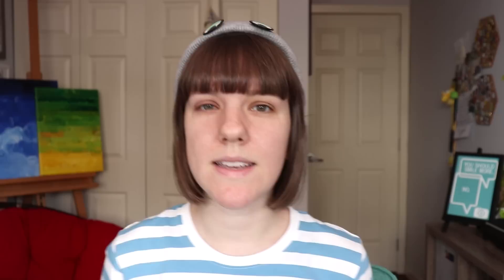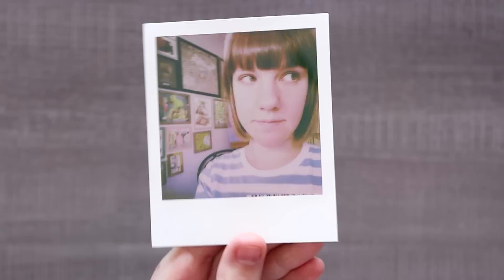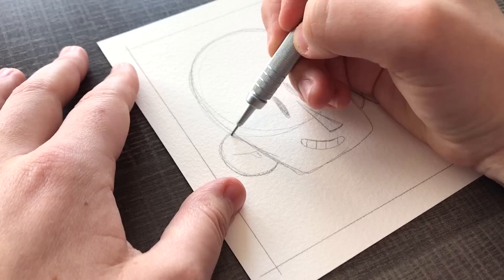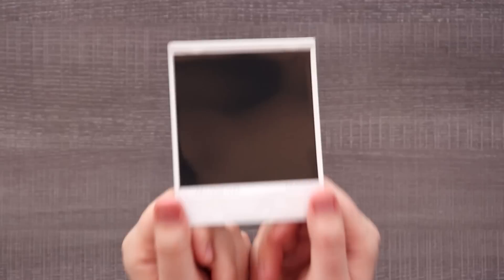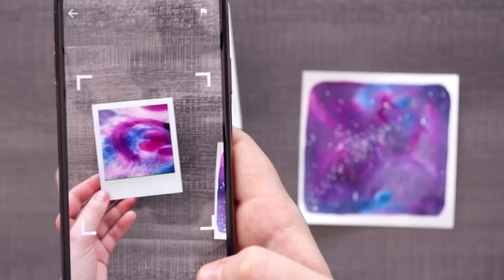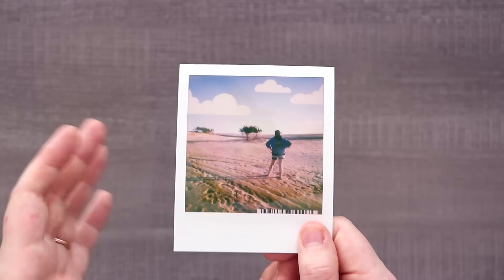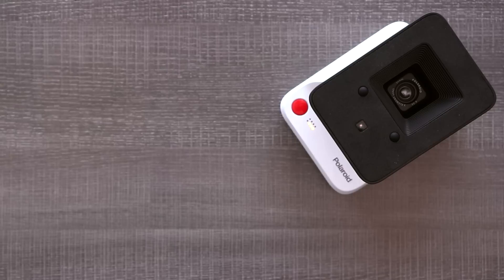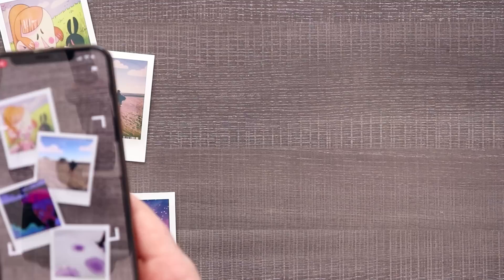PRINT ANIMATED GIFs on POLAROIDS - Testing the Polaroid Lab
I love finding different ways to be creative, but I never thought I would be able to print my art on a Polaroid picture! And... it's ANIMATED?! Is this my new favorite art toy?!

MATERIALS USED:

Polaroid Lab
Kneaded eraser
Sakura Pigma® Micron® pens, black (05, 08, 1, Brush)
QoR Watercolors (24 set)
iPad Pro
Procreate